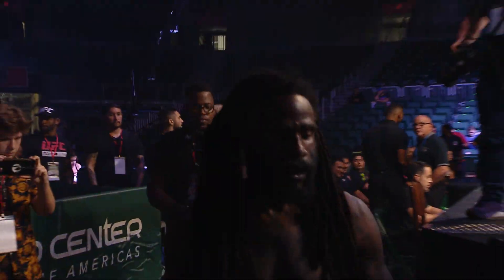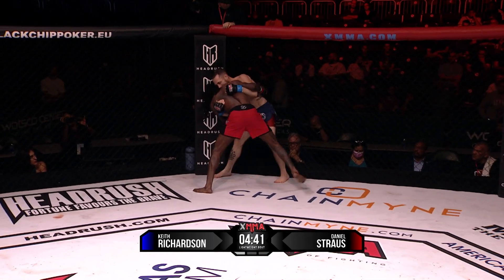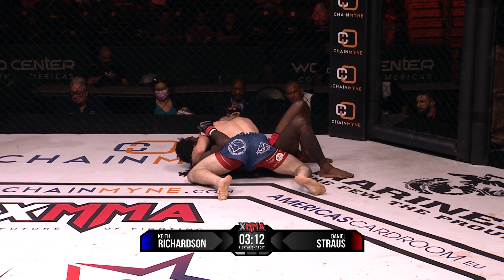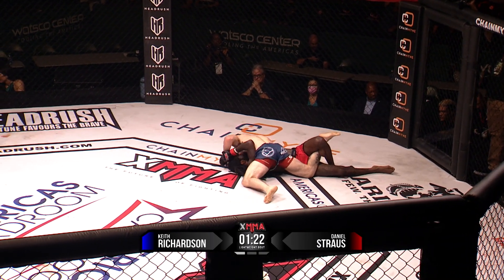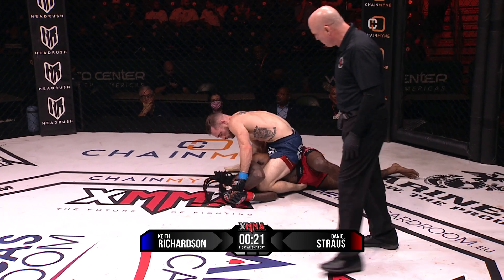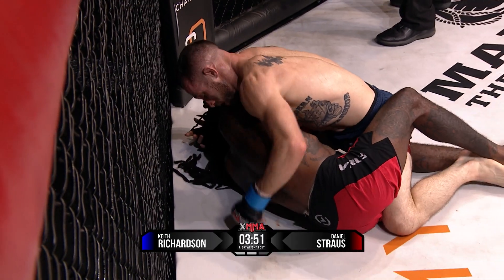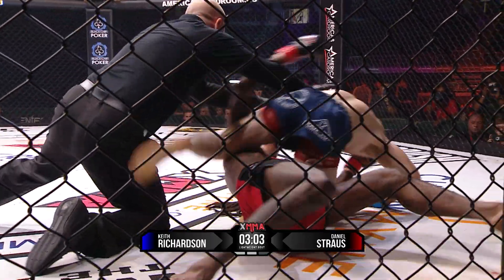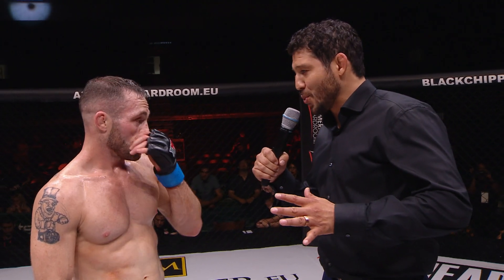XMMA 3: VICE CITY | KEITH RICHARDSON VS DANIEL STRAUS | Watsco Center - Miami Florida - 10/23/2021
XMMA: THE FUTURE OF FIGHTING!